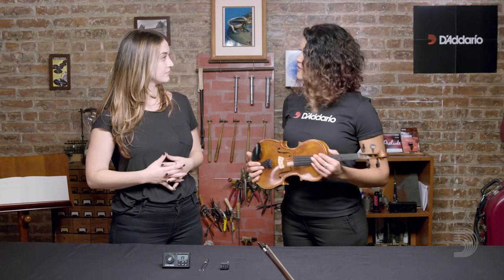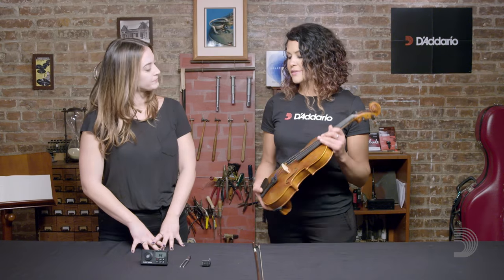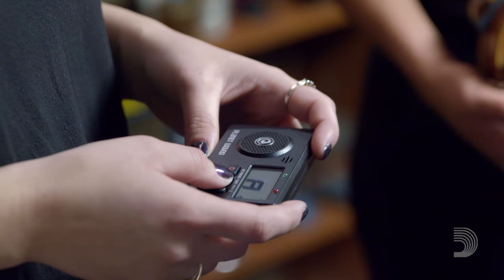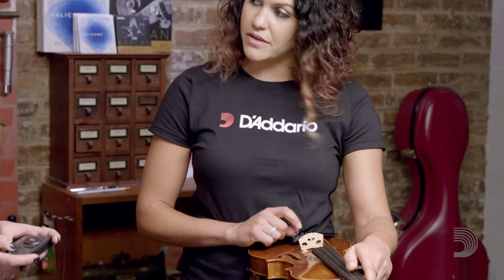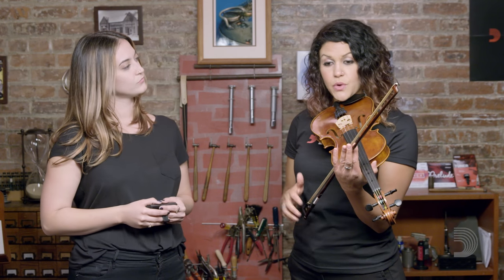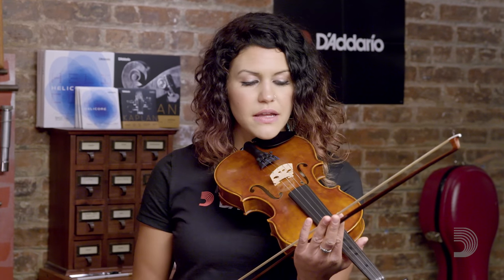D'Addario Core: How to Tune Your Violin or Viola